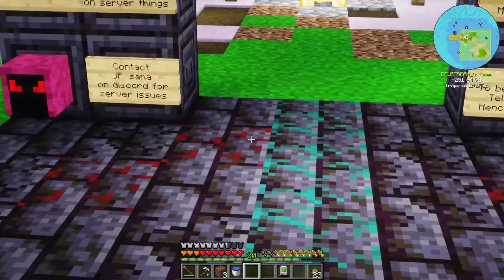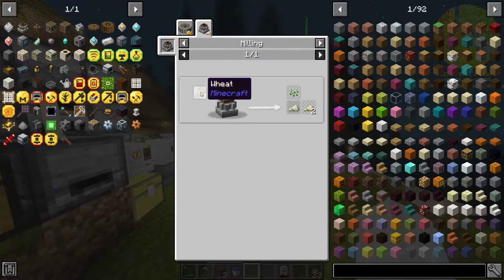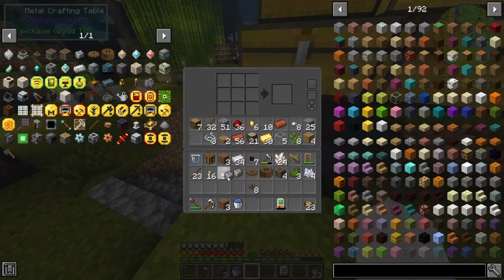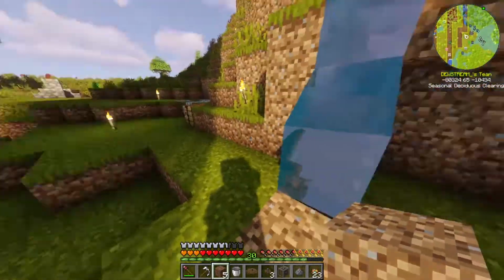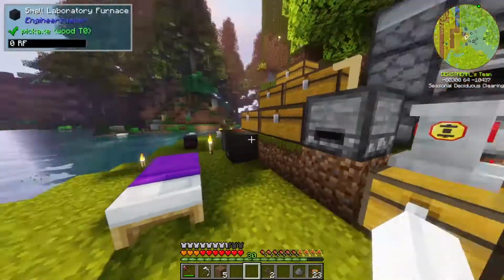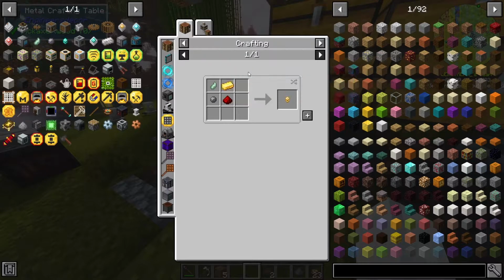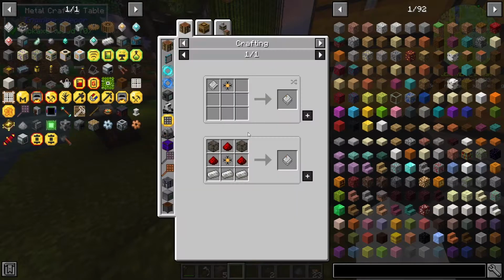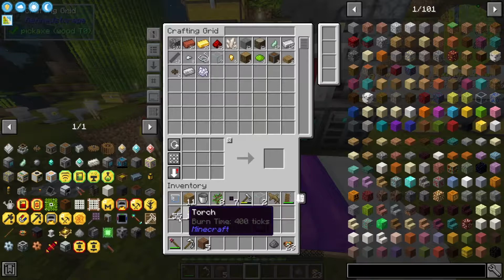Minecraft All The Mods 6 Modpack Ep 15 - Refined Storage